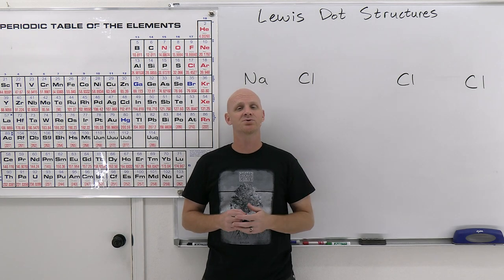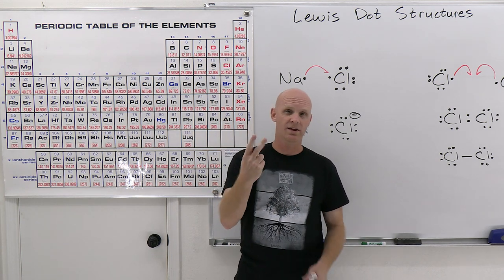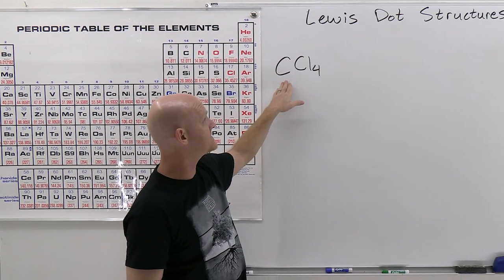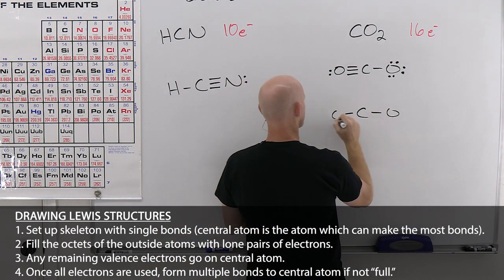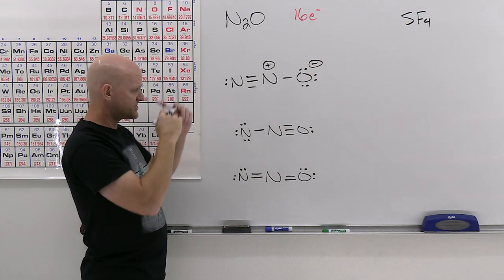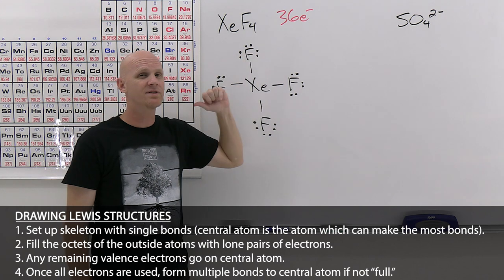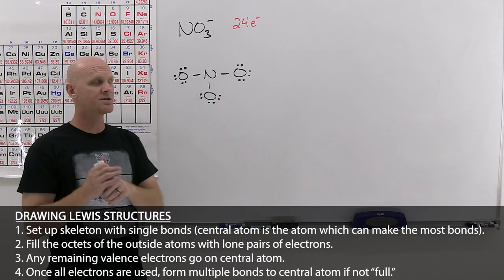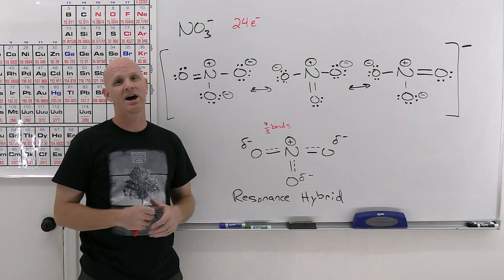8.2 How to Draw Lewis Dot Structures | Complete Guide | General Chemistry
Chad explains and demonstrates exactly how to draw Lewis Dot Structures in this lesson including numerous examples.  The octet rule is introduced and explained followed by the three notable exceptions including expanded octets.  How to easily calculate formal charge is also included as well as how to draw multiple resonance structures for certain molecules.  It is also shown for molecules exhibiting resonance how to use formal charge to distinguish between individual resonance structures.  The Lewis Dot Structures for a large number of molecules are worked out for students including CCl4, NF3, HCN, CO2, N2O, SF4, XeF4, SO4^2-, and NO3^-.

I've embedded this playlist as a course on my website with all the lessons organized by chapter in a collapsible menu and much of the content from the study guide included on the page.

00:00 Lesson Introduction
01:10 Valence Electrons & Lewis Symbols for Elements
03:44 Octet Rule
08:43 Exceptions to the Octet Rule
15:35 CCl4 Lewis Structure
22:01 NF3 Lewis Structure
24:20 HCN Lewis Structure
27:11 CO2 Lewis Structure
34:24 N2O Lewis Structure (Formal Charge)
42:56 SF4 Lewis Structure
46:14 XeF4 Lewis Structure
49:02 SO4^2- Lewis Structure
55:51 NO3^- Lewis Structure (Resonance)